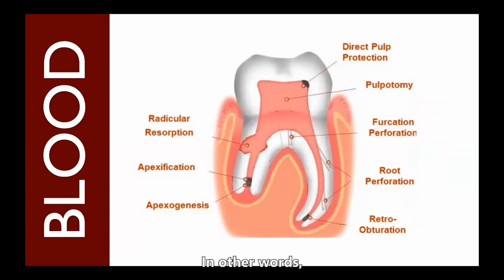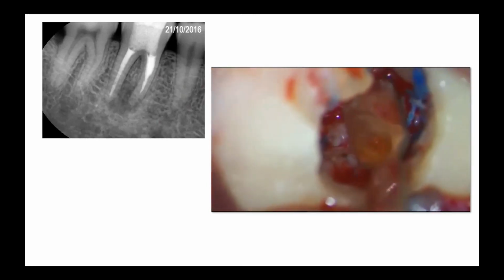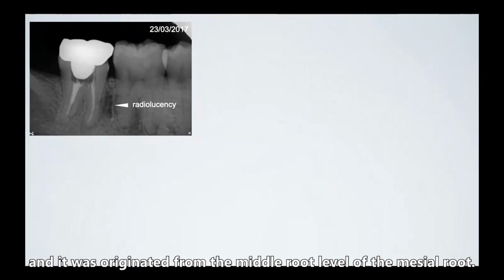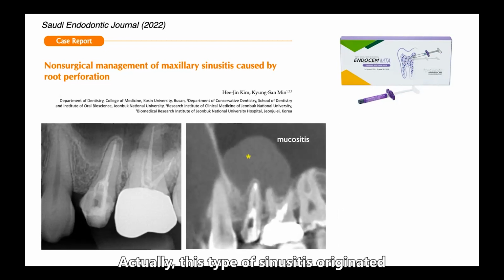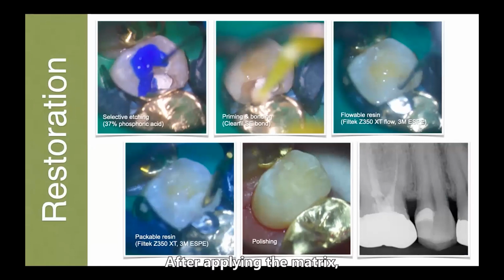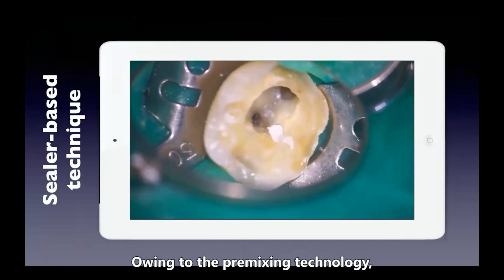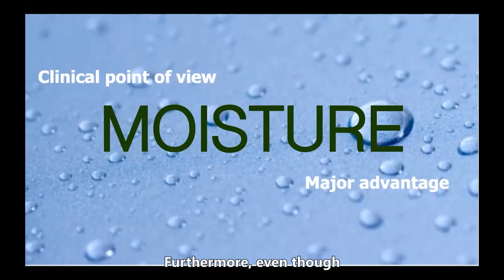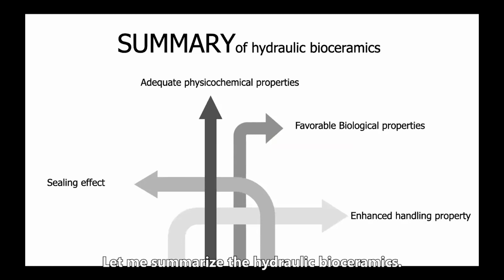Hydraulic Bioceramic Materials in Enododontics 2 (Prof. Kyung-San Min Jeonbuk National University)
전북대학교 치과대학 치과보존과 민경산 교수님